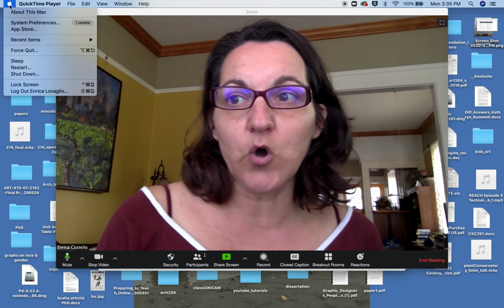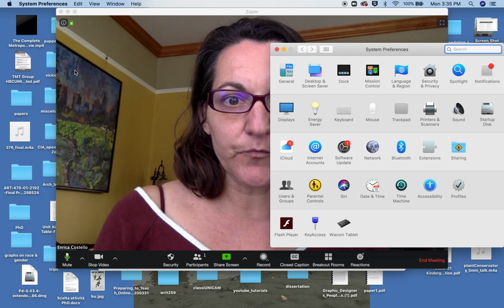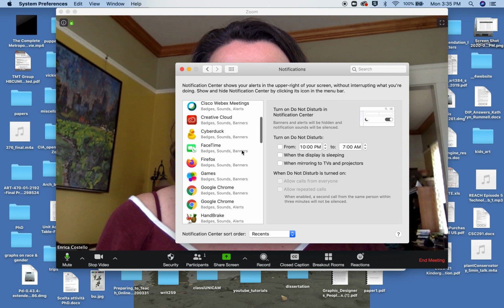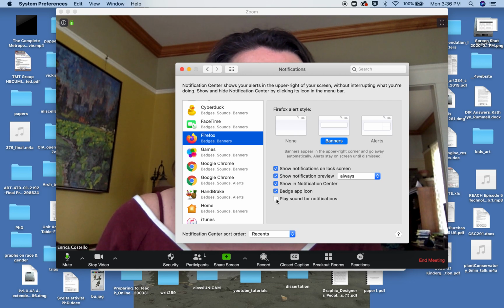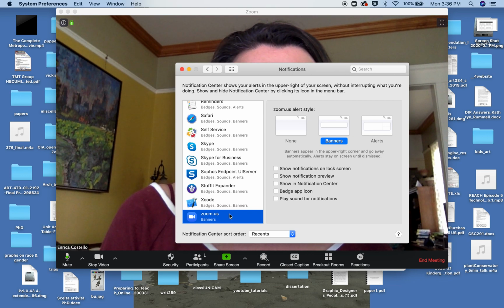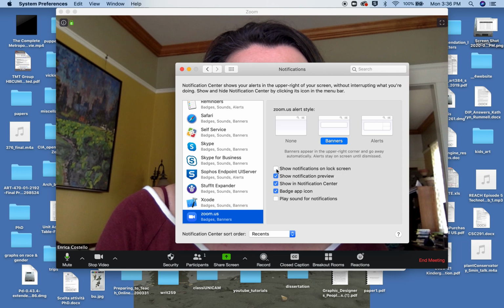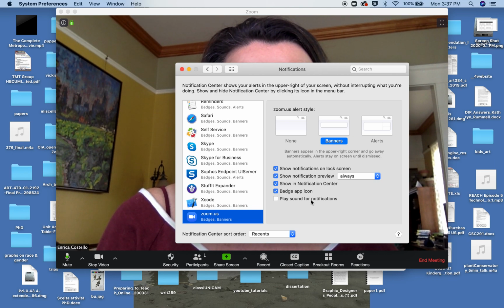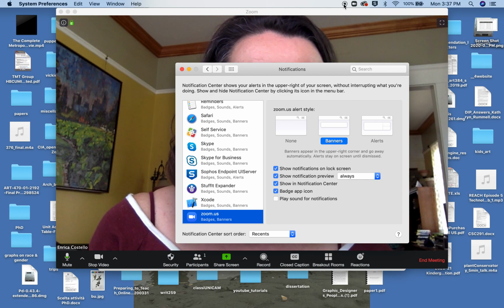Turn off notifications so there are no sounds in your zoom classes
This is a super short tutorial on how to turn off notifications so there are no sounds in your zoom classes